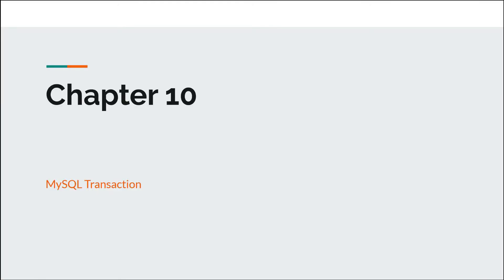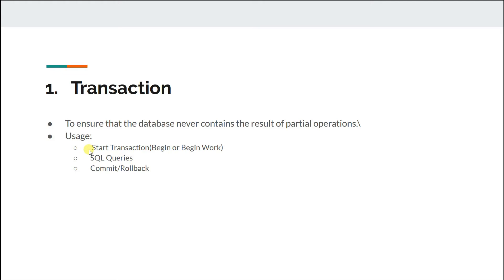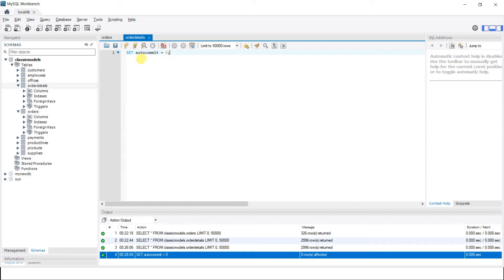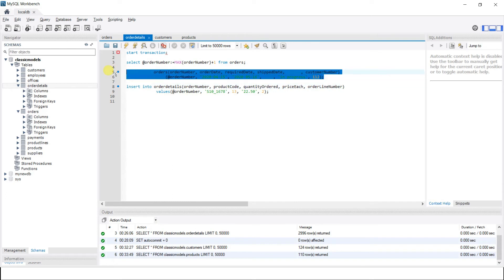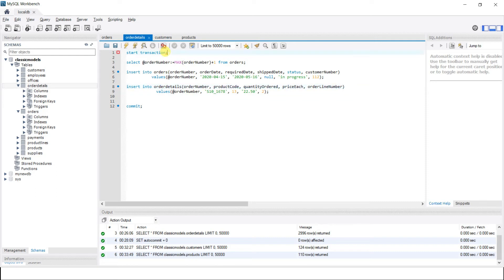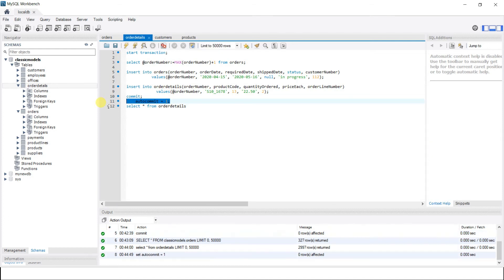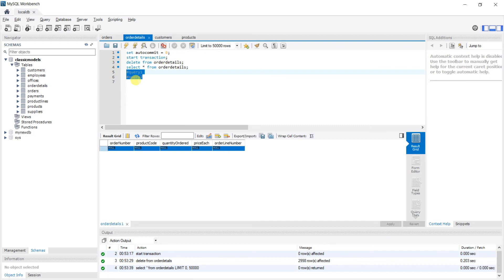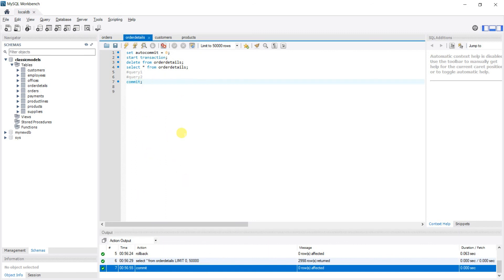MySQL Beginner Course: Chapter 10 - Transactions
MySQL Beginner's Course is a complete MySQL series that will help you get started with MySQL and you'll be ready for work in no time.

SET operators in MySQL are used to join the results of two or more SELECT statements. In this chapter on SET Operations we will go over the following:
1. UNION
2. INTERSECT
3. MINUS

Thank you for tuning in! If this helps you do consider liking the video and subscribing to the channel, it helps in creating more free content :)Chapter Chapter 9 : MySQL Beginner's Course is a complete MySQL series that will help you get started with MySQL and you'll be ready for work in no time.

In MySQL, a transaction is a sequential group of database manipulation operations, which is performed as if it were one single work unit. In other words, a transaction will never be complete unless each individual operation within the group is successful. MySQL transaction allows you to execute a set of MySQL operations to ensure that the database never contains the result of partial operations. In a set of operations, if one of them fails, the rollback occurs to restore the database to its original state.

In this chapter on MySQL Transactions, we'll learn
1. Transaction Set
2. Rollback
3. Table Locking